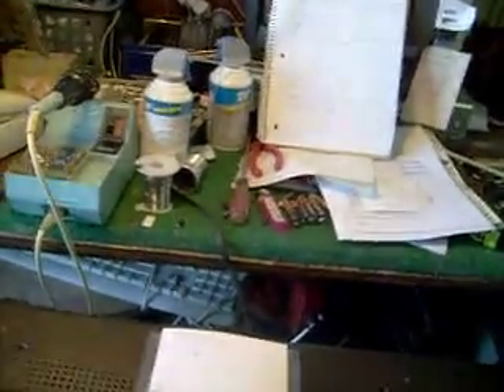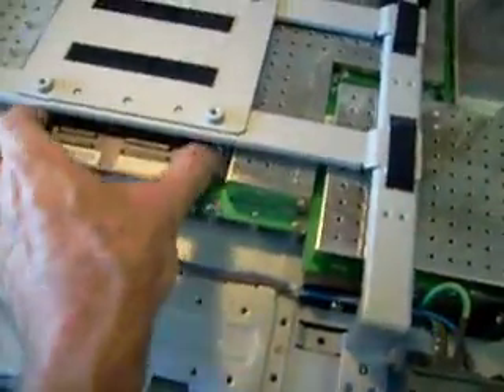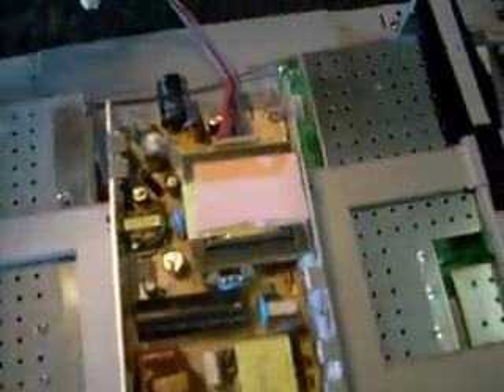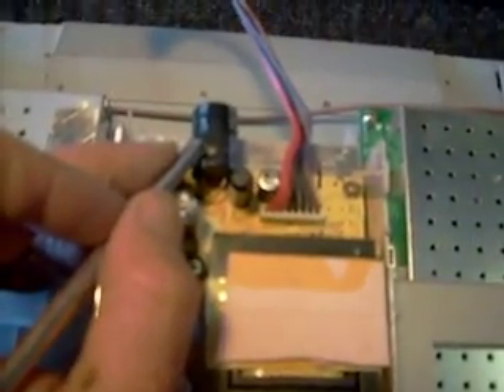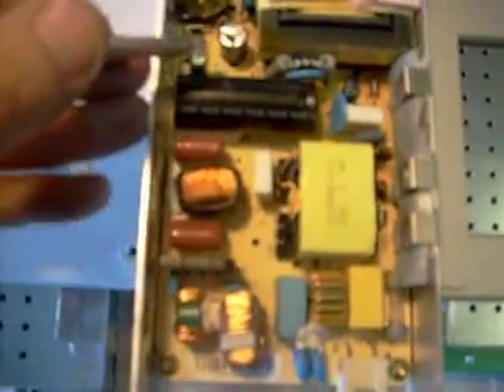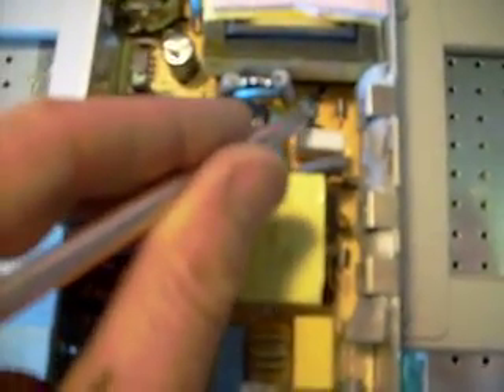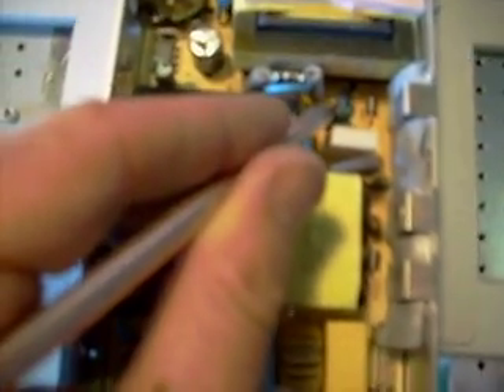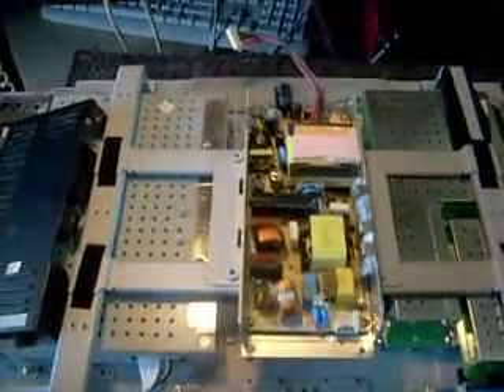POLAROID TV FLM2601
In this video you will see the parts I replaced on this polaroid  LCD TV to get it working again. Model number FLM2601
If your a professional looking for more understanding on how repair LCD TVs or an electronics hobbyist here are some great resources.
For someone new to electronics the first few pages of this book may be a bit challenging but the majority of this book is easy reading with lots of pictures,diagrams and useful troubleshooting techniques. Johns book gives you a good idea about the main test points you should look for and their approximate voltages.
I have not yet read Jestines book on Testing electronic components but I was told it's a good one for a person just starting out in electronic troubleshooting.
Even though this book was about computer monitor repair I found most of the troubleshooting techniques he demonstrates also applied to LCD TV repair so I was glad to have read it. Much like the book on Switch Mode Power Supplies it was easy to read and similar to Johns Prehers book on LCD repair but in Jestines own style. It had lots of pictures and good troubleshooting techniques.
Mikes TV case histories The latest paperback edition has 1300 case histories on LCD, CRT, Plasma and Projection TVs. 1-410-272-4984
This ebook has 56 case histories on nothing but LCD TVs
and which parts he replaced to get them going. I found this ebook was helpful in better understanding the connection between certain symptoms and their causes. Right now it's only 10 dollars.